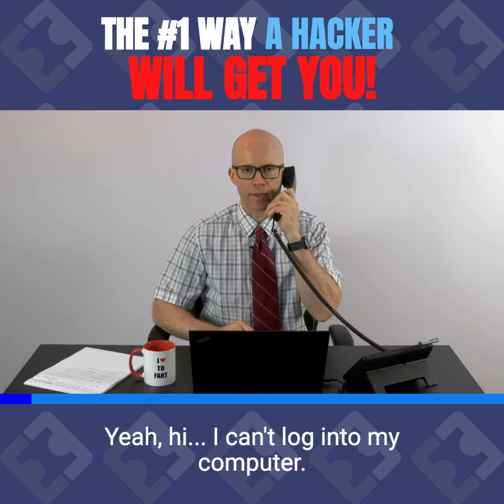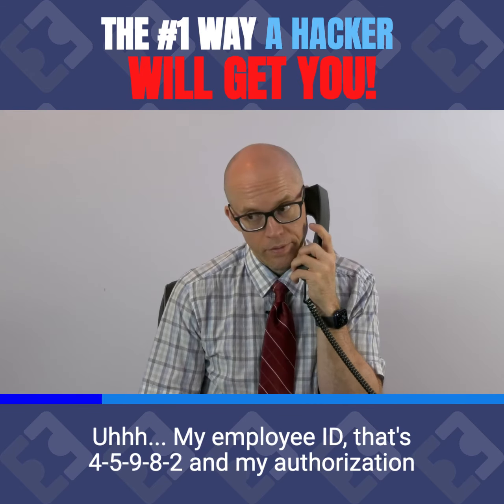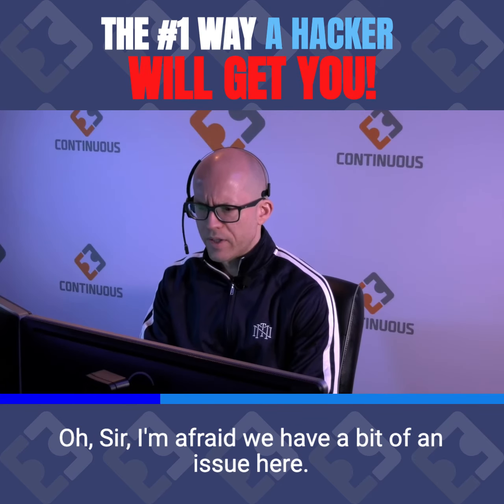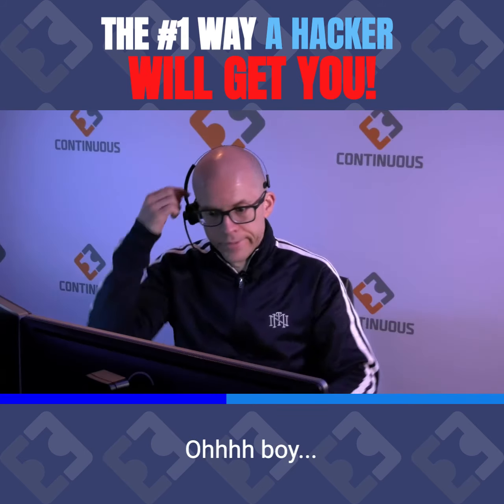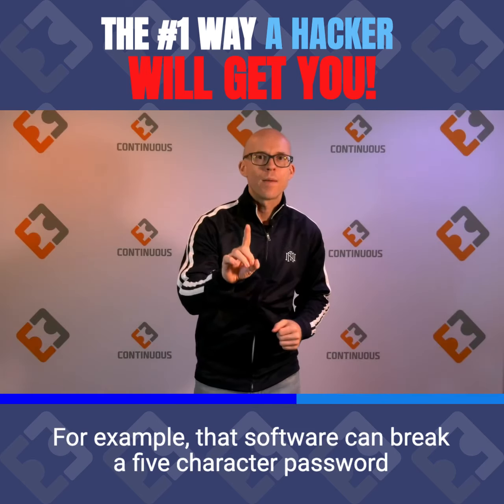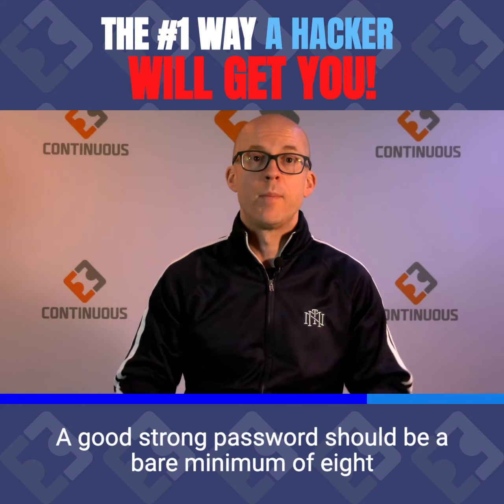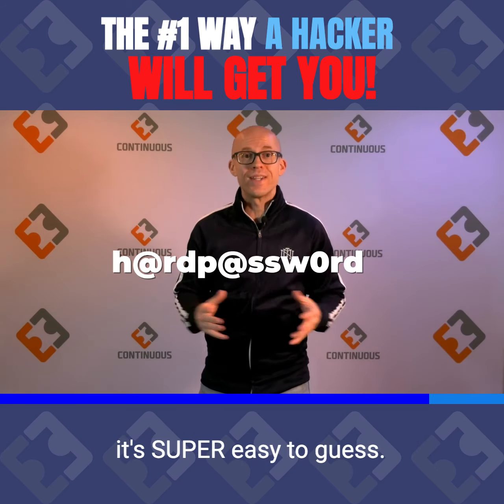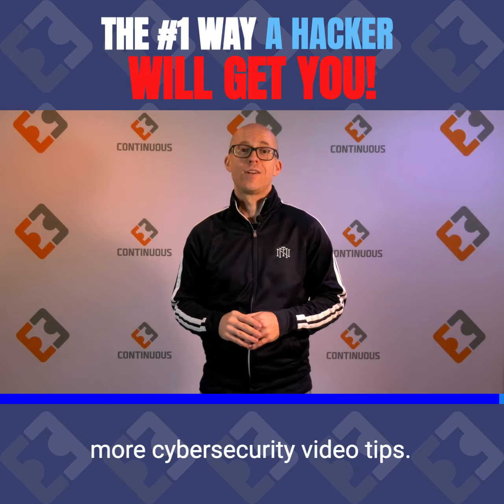Cybersecurity Tip #3 #1 Way to Get Hacked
Compromised? How in the heck has my account been “compromised”?
👉 Simple... Your passwords are weak as FUDGE.

Surely everybody here knows that you need to have a better password than ‘password’ right?

Just changing a few characters to meet complexity requirements doesn’t help either.
Hackers can use software to BREAK easy passwords in a matter of SECONDS!

So how can you protect yourself with strong passwords, AND manage to remember them all?

👉 Check out today’s video below for my top password tips.